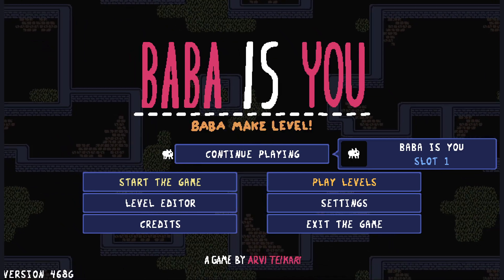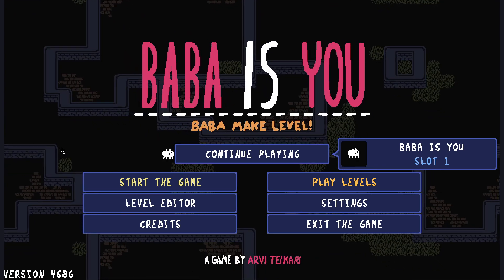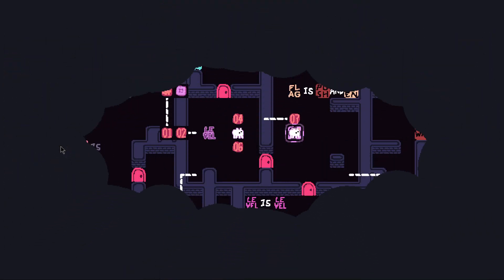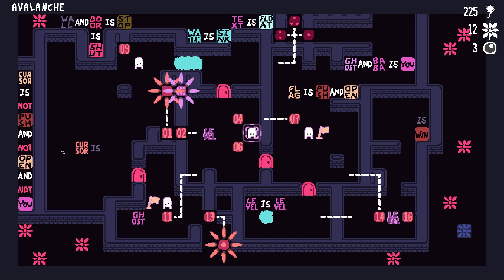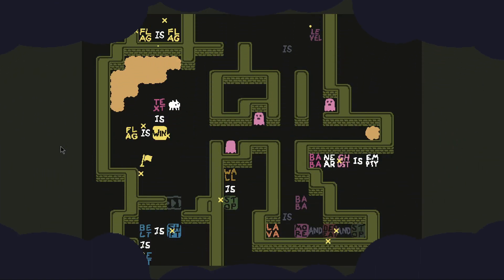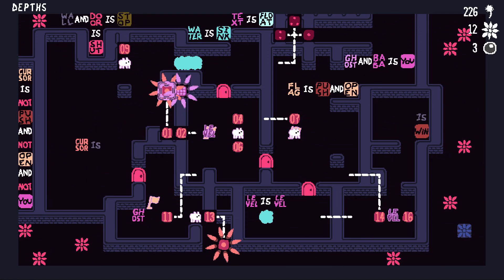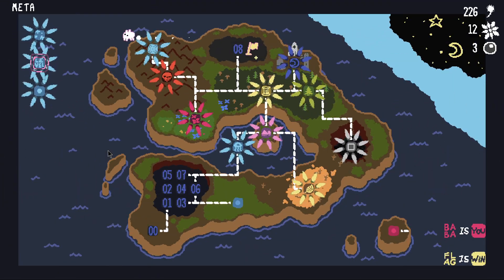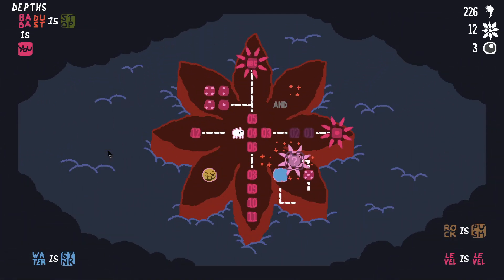Whoa... - Baba is You: Baba Make Level - Let's Play - Part 54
Flag is Win. Baba is ... You? Brain is Hurt. In this delightful puzzle game, the rules of the game are mere suggestions as you yourself can control and interact with them. Make something float, turn yourself in a tree or perhaps make everything disappear! The end goal can only be uncovered to you through unique and surprising interactions as we change the world around us. The Baba Make Level expansion has been released so let's see if we can figure out all of the new solutions, together!

Join the Deer Darling Discord!